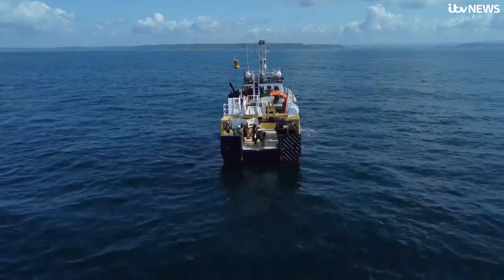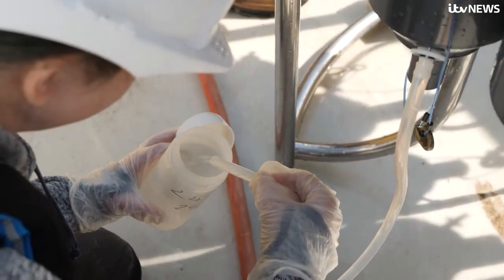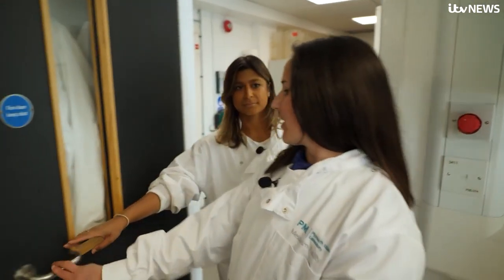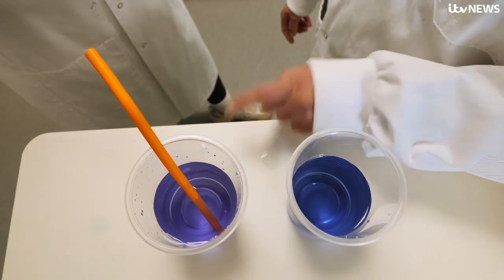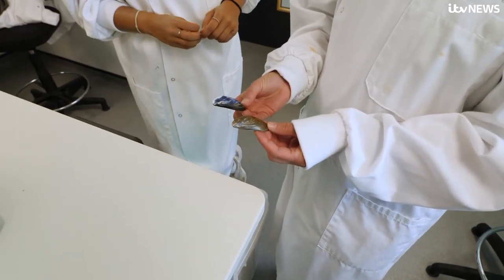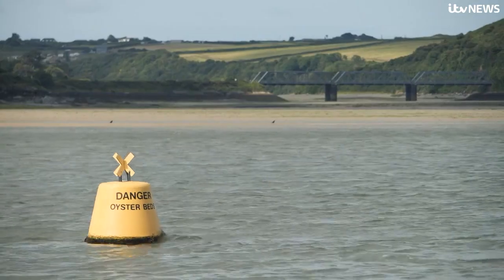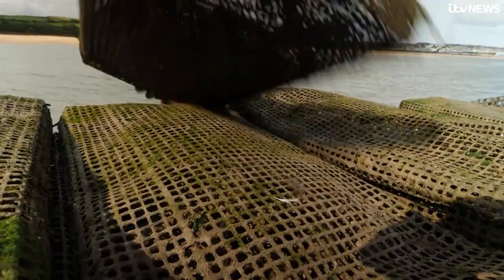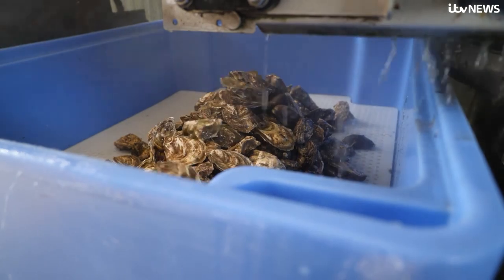'Really worrying' levels of acid in oceans is threatening marine life | ITV News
New research has found higher levels of acid in the oceans which is damaging coral reefs and causing shells to weaken.

When the sea absorbs carbon dioxide, it decreases the pH making the water more acidic. The rate of ocean acidification could mean Britain's shellfish could disappear within the next two decades.

ITV News reporter Sangita Lal spoke to Professor Helen Findley from Plymouth Marine Laboratory about an issue which she described as "unseen" and "really worrying."